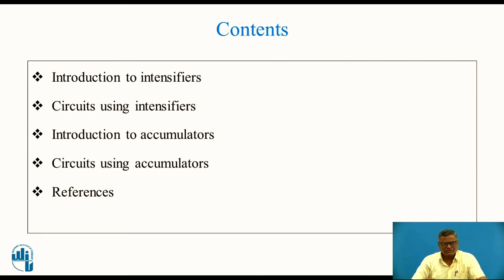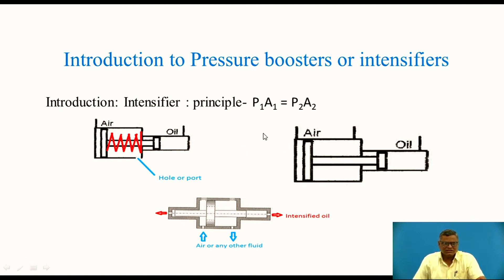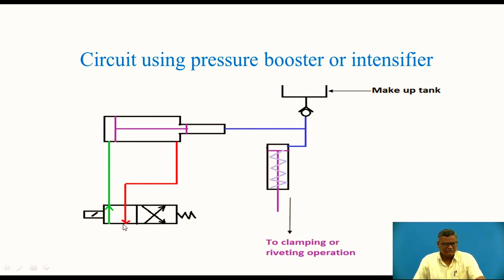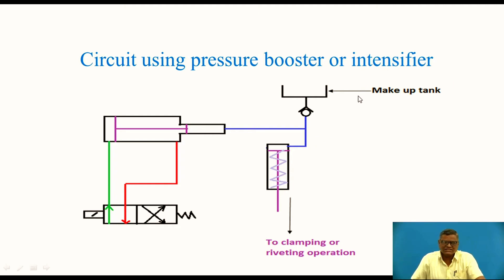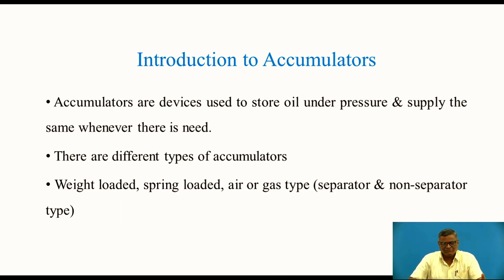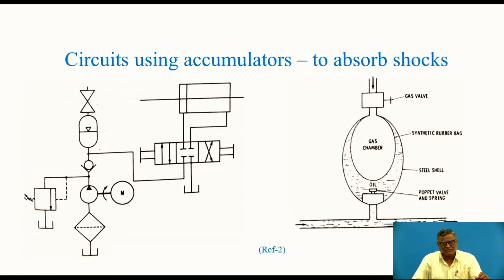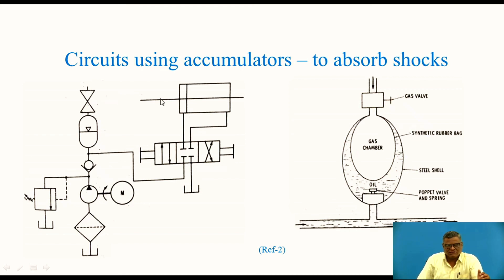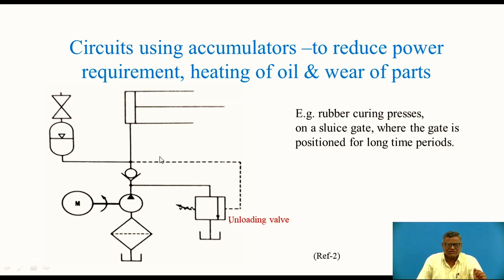Hydraulic Intensifiers and Accumulators Working and Circuits Explained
In this educational video, Professor Dr. S. B. Tuljapure provides a concise and informative explanation of the working principles and circuits of hydraulic intensifiers and accumulators. Gain a clear understanding of these essential components in hydraulic systems. Join us and unlock the secrets of hydraulic intensifiers, accumulators, and their circuits.